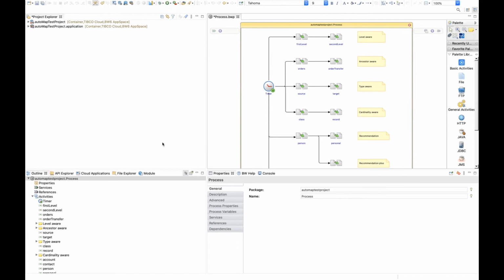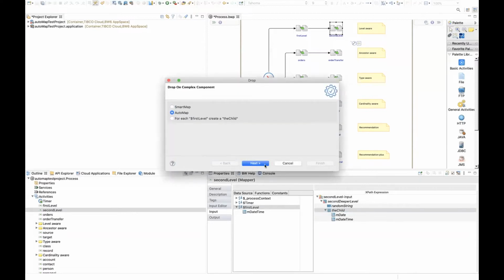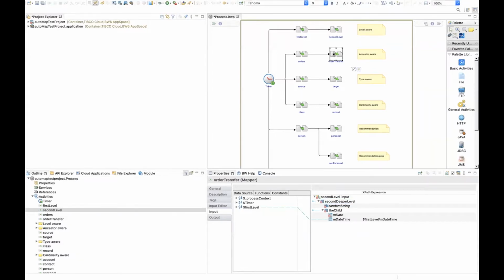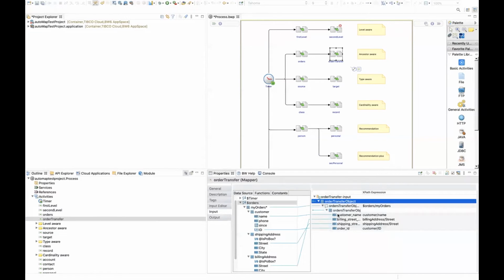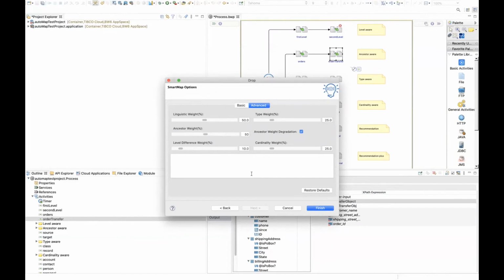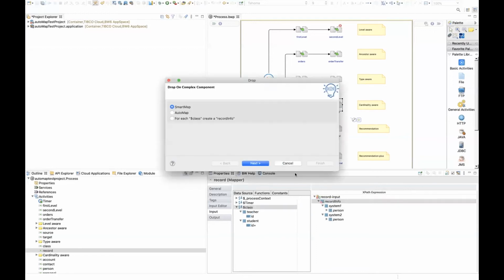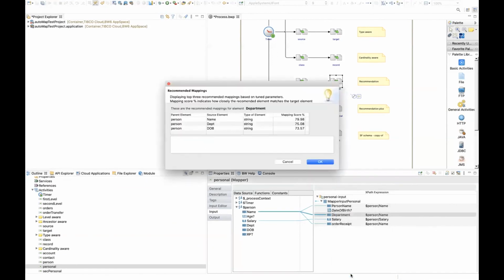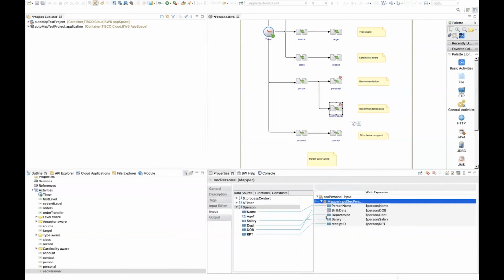Transform Data Mapping with SmartMapper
TIBCO’s SmartMapper Solution, which is embedded in TIBCO Cloud™ Integration.
Watch this Demo and learn more about TIBCO Cloud Integration and the new SmartMapper capability!